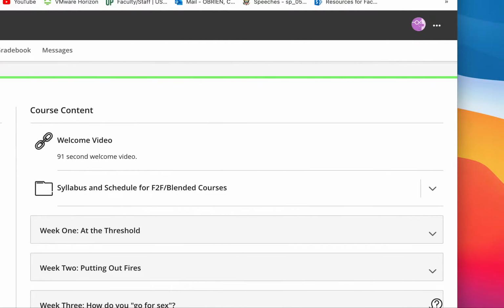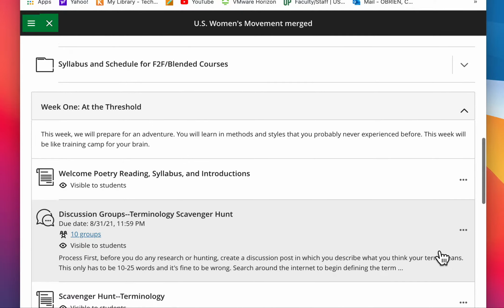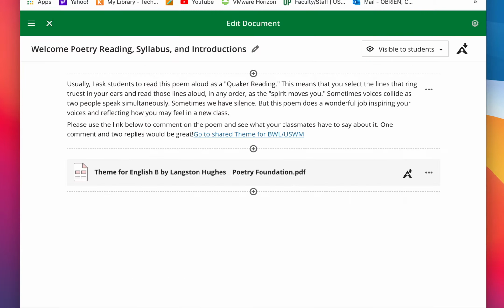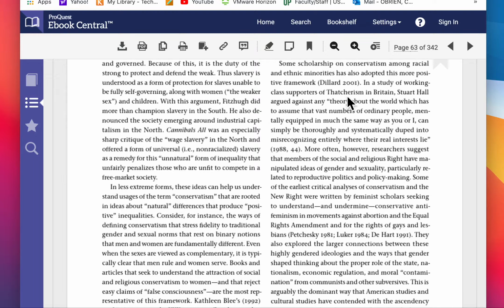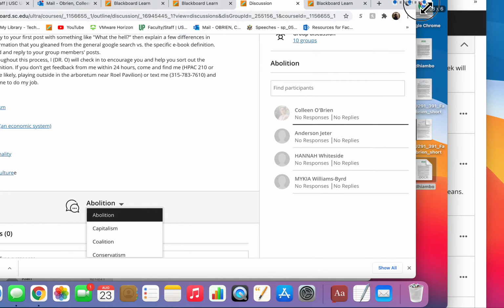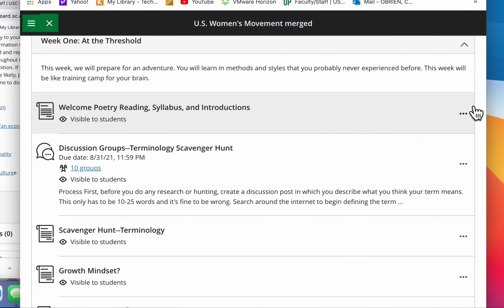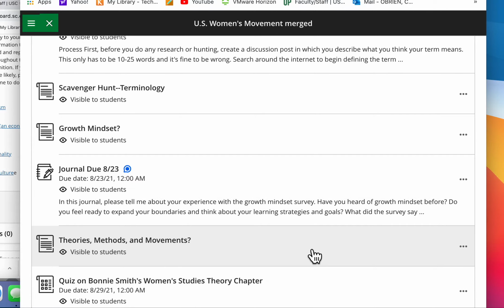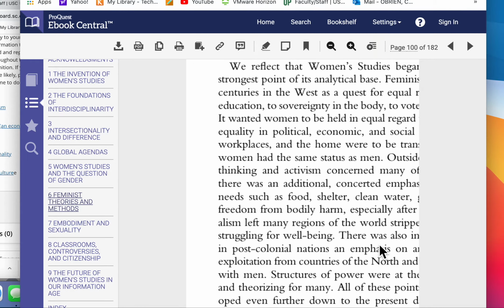BWL/USWM first week navigation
I decided to refer to this class as BWL/USWM. This 8-minute video shows you how to do most of the things you need to do this week. Also, my phone number is at the end of the video so I can help if you're still struggling!